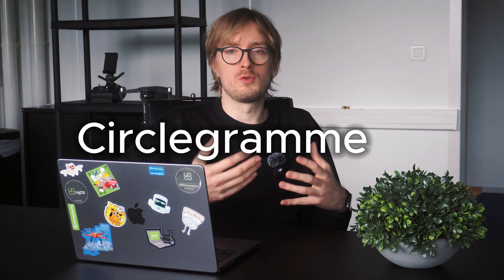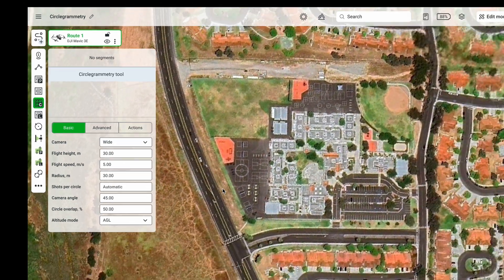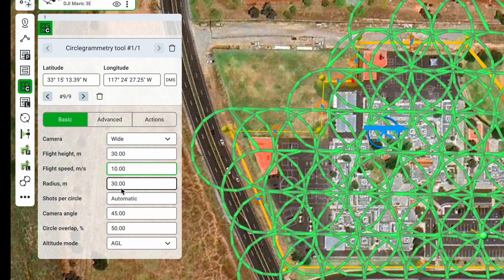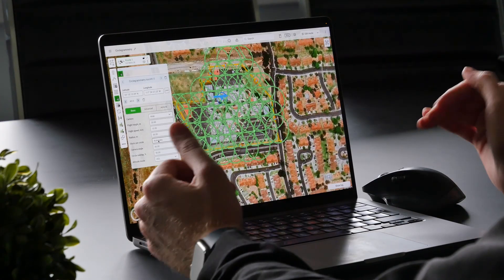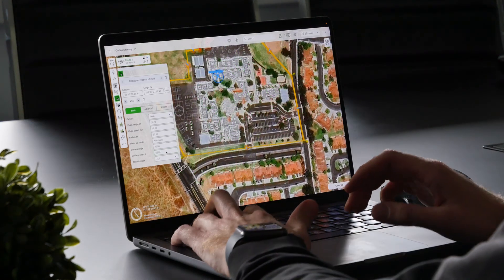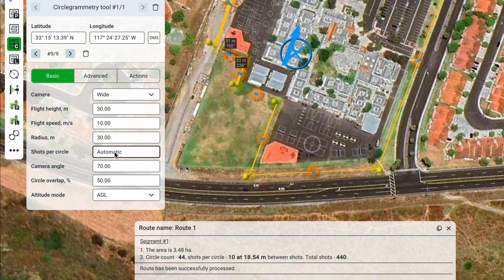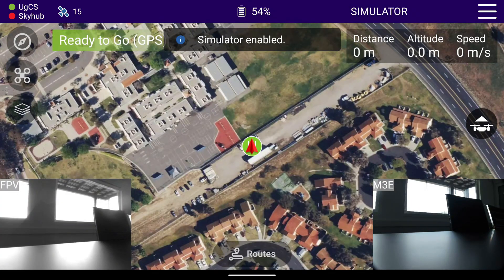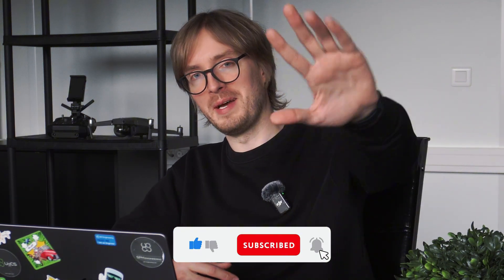How to plan Circlegrammetry mission | UgCS 5.5 tutorial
Here's a quick tutorial on how to use our new UgCS 5.5 tool - circlegrammetry. It covers everything from the mission planning itself, different parameters and what they are needed for, as well as mission import to your drone.